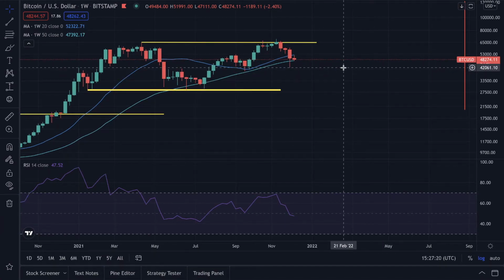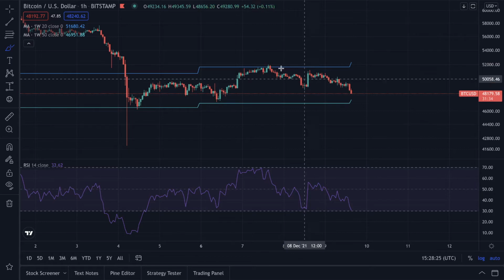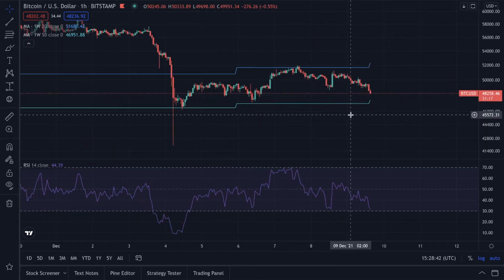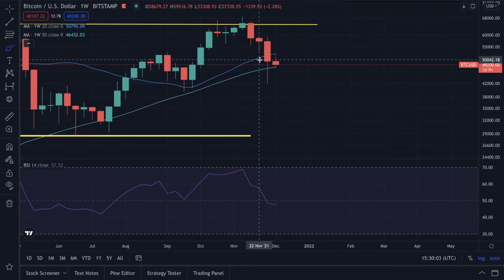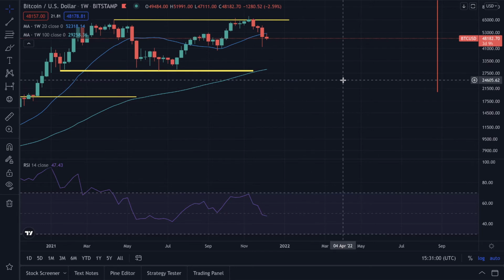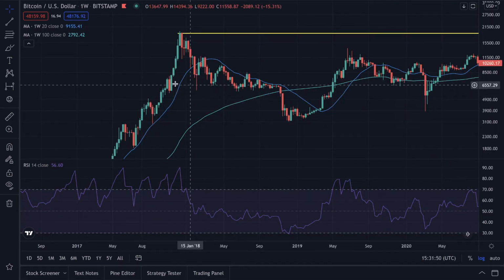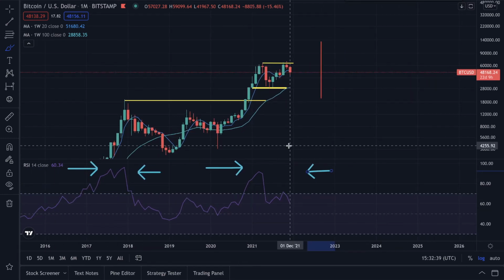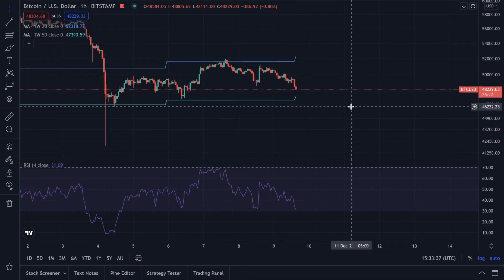Bitcoin Market Update, Bouncing Between Averages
Bitcoin, you can see on the hourly is bouncing between the 20 week and the 50 week. Interesting stuff here!